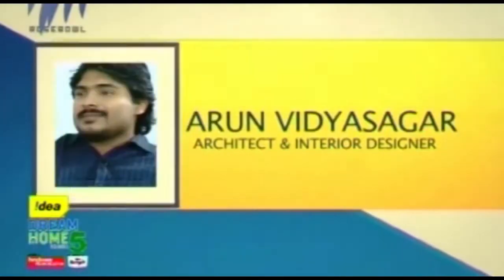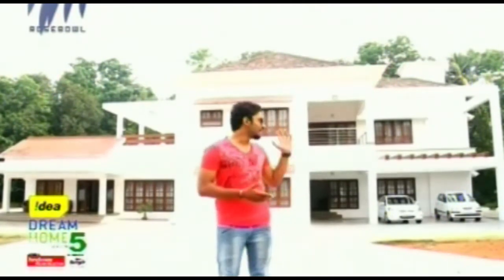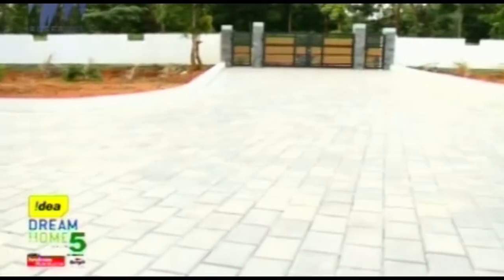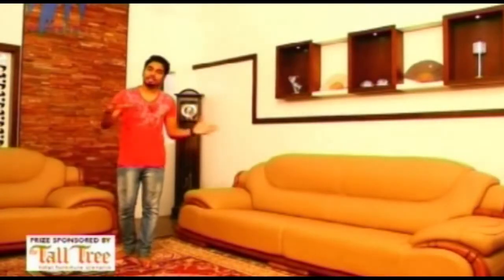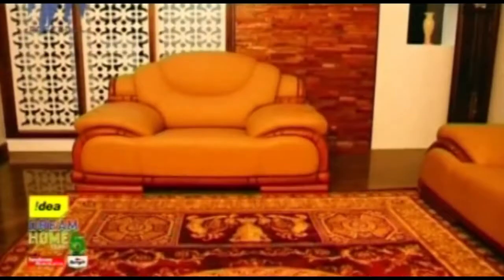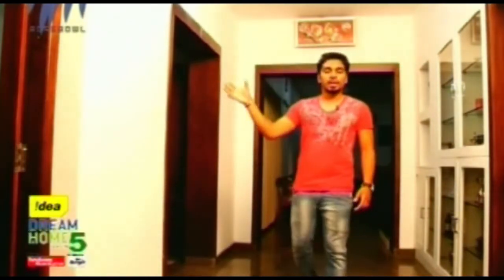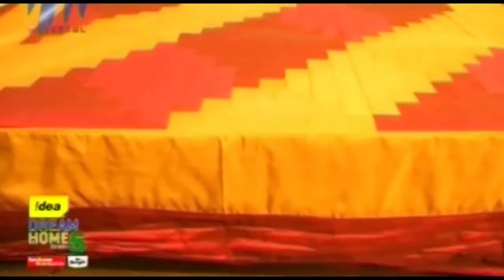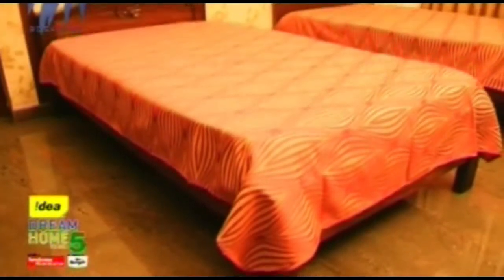Idea Dream Home Season 5 - Mattekattil house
Architect & interior designer Arun Vidyasagar and architect Anna Kuruvilla review Mattekattil house.